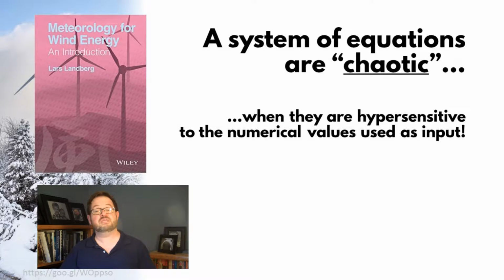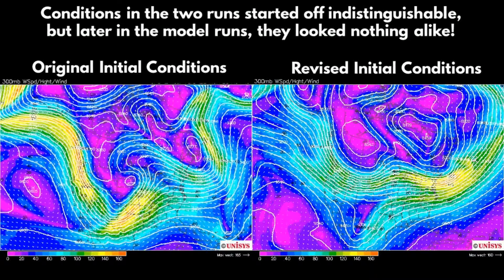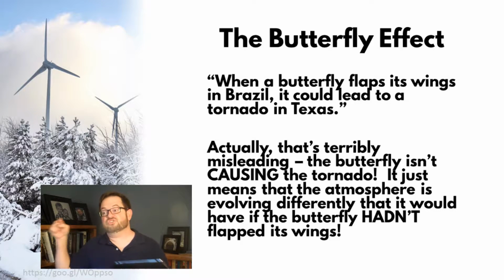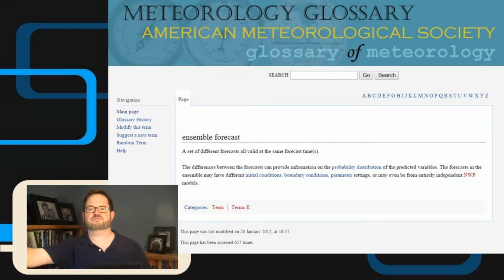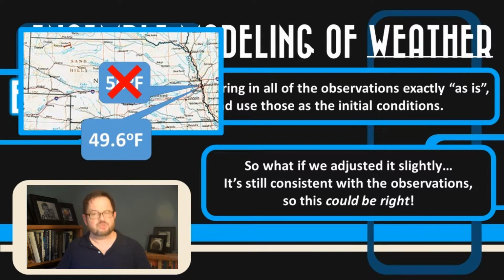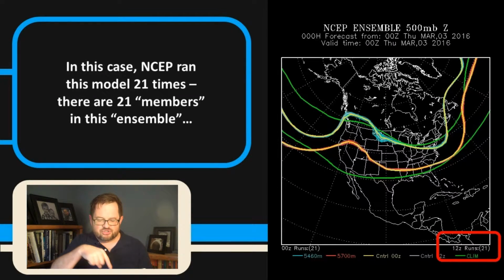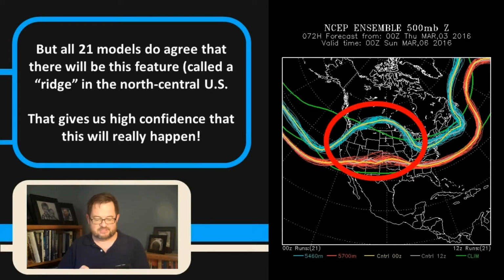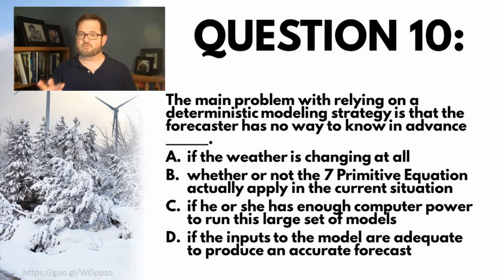WINDPOWER NWP, Part 4